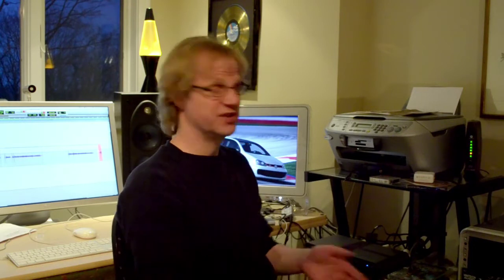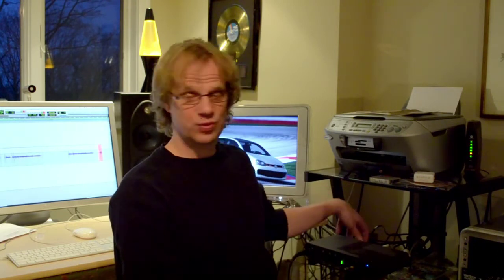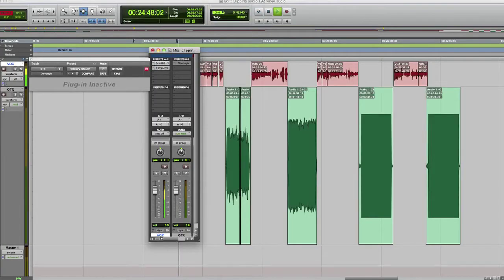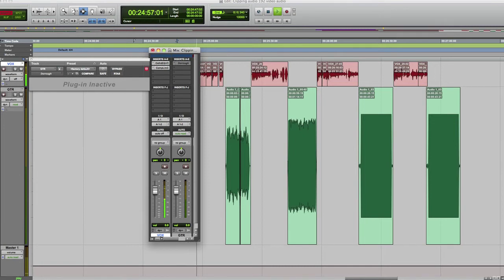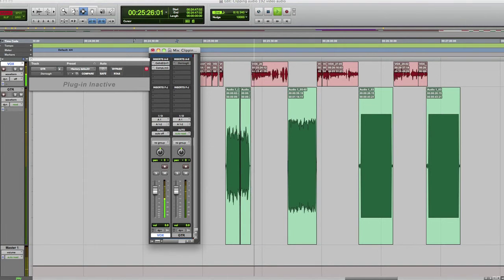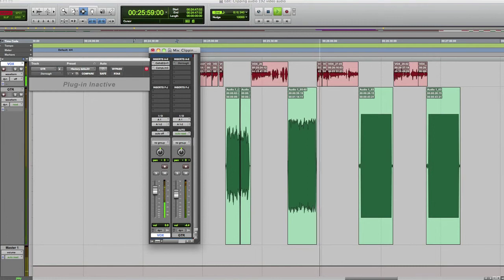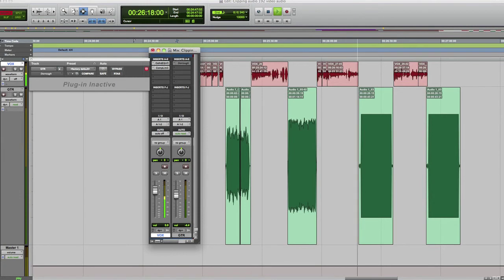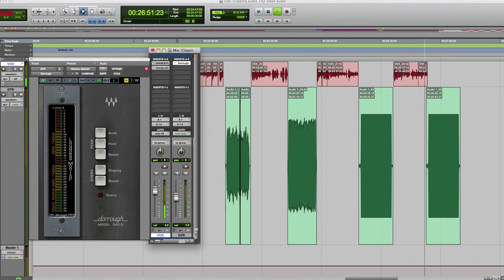Pro Tools 9 Mbox Pro meter bug!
Pro Tools 9 while using the new Mbox Pro has issues with the meters not showing
clipped audio on playback.